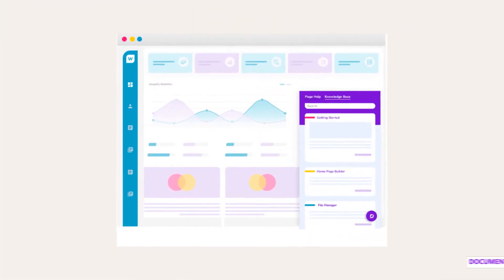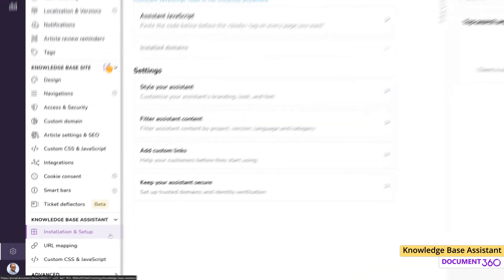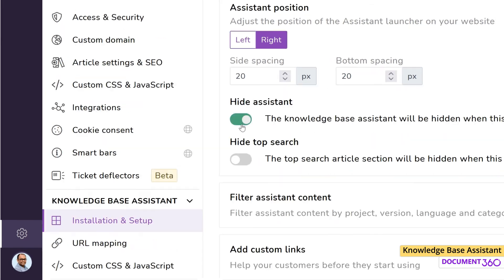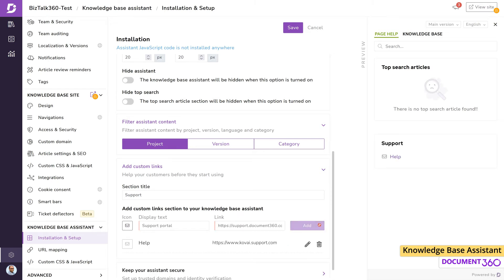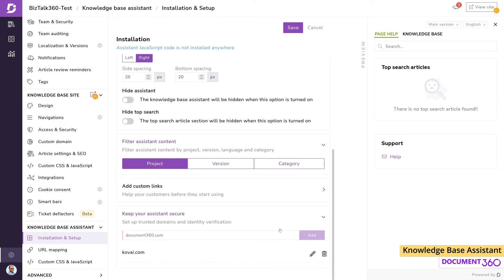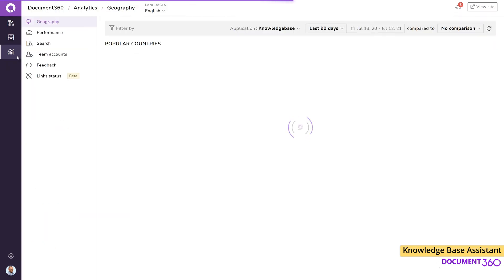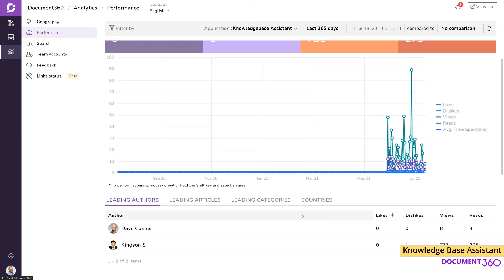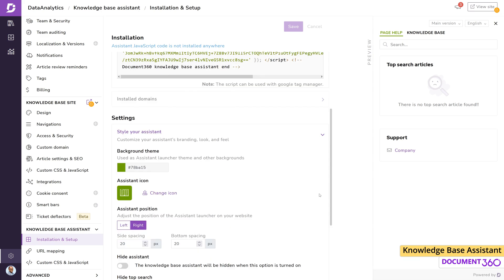Knowledge base assistant: How to enable in-app assistant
Document360 Knowledge base assistant delivering in-app help to the right customer at the right time. It helps your users find the answers they need without ever leaving your site or application. You can Customize the look and feel of the Knowledge base assistant with custom fonts, color, launcher icons to perfectly resemble your website. The Domain restriction feature restricts the knowledge base assistant appear on listed domains, Eg: if a project member wants to install the Knowledge Base assistant on a different domain, they will need to add that domain in order for the assistant to display.

With Knowledge base assistant, users are benefited in many ways:

👉End-users can refer to your knowledge base articles within the app or webpage to avoid unnecessary switching.
👉Easy to access immediate support.
👉By adding a custom link to the Assistant, you can send an end-user the page you want them to be.

Here is an elaborate setup guide for you to refer

Chapters:

0:00 Introduction
0:30 How to set up knowledge base assistant
1:35 How to add custom links
2:10 URL mapping
2:37: Custom CSS & JavaScript
2:50 Analytics